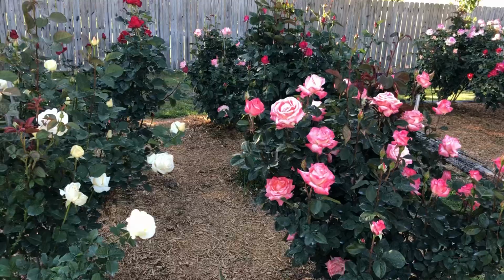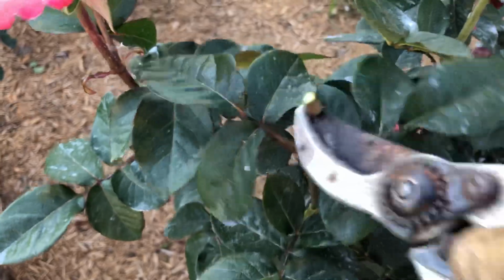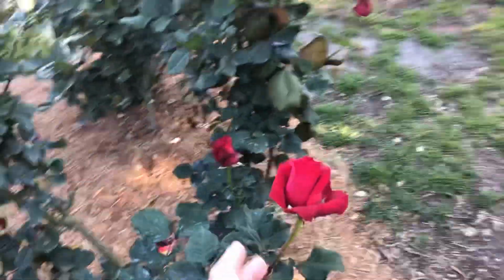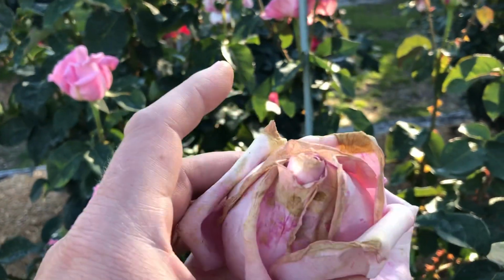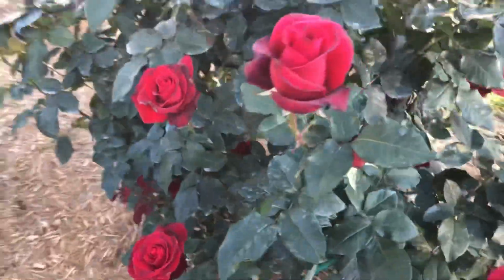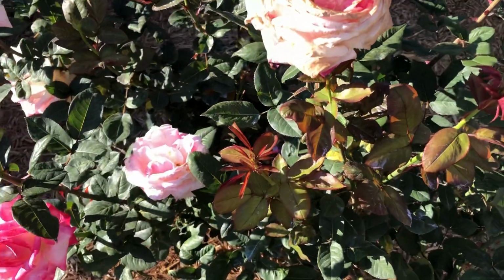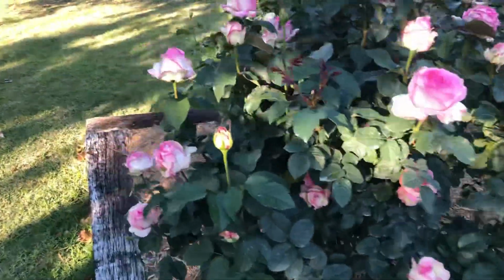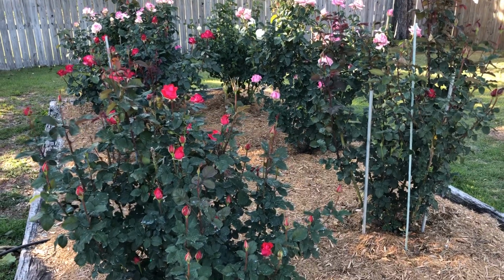May 9th Garden Update/Start Deadheading